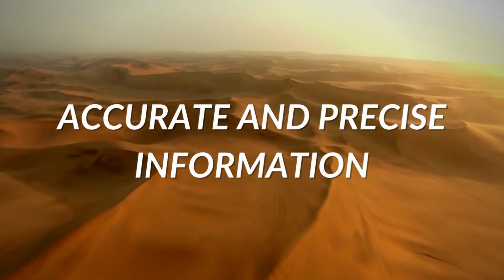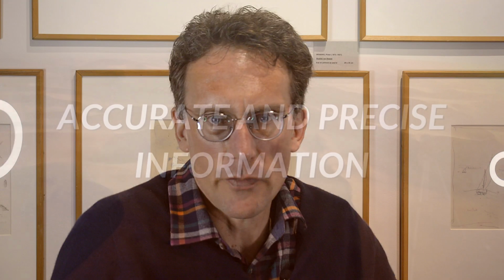Tips for a Successful Long-Term Work Permit Application in Namibia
Applying for a Namibian Long-Term Work Permit can be a complex process, often requiring meticulous attention to detail and adherence to specific requirements. We provide you with valuable tips to enhance your chances of obtaining a positive approval for your Long-Term Work Permit application in Namibia.

Stay updated on Immigration News from Africa and abroad by signing up for our newsletter

Want to speak to an expert regarding your immigration needs? today!